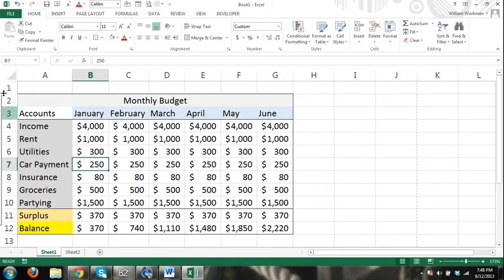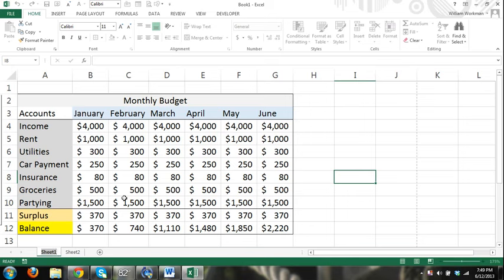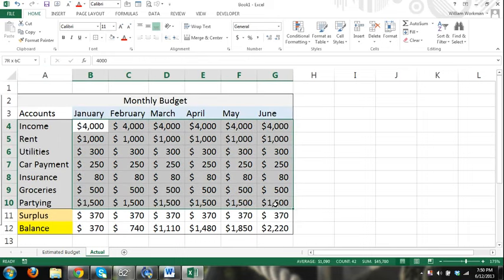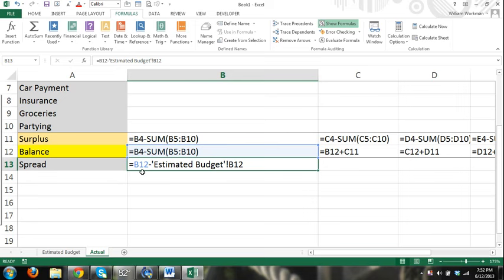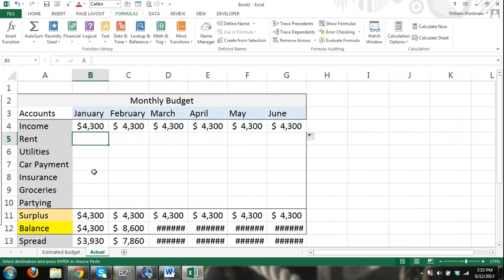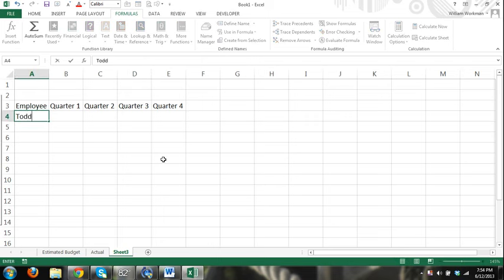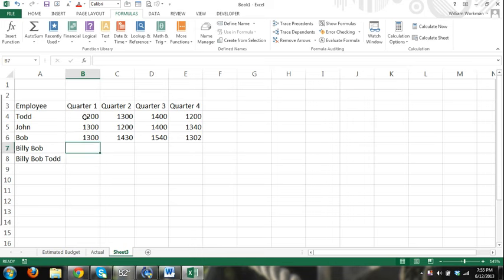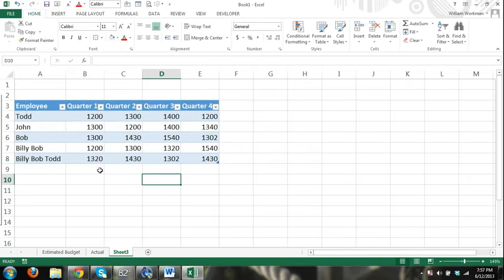Excel Tutorial for Beginners #5 How to Use Formulas Data Entry Charts Formatting Navigation